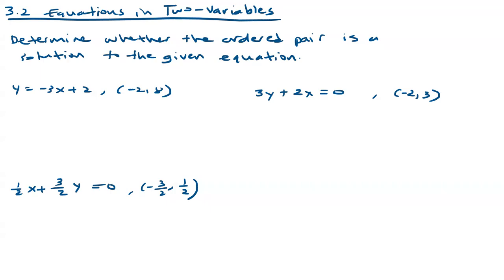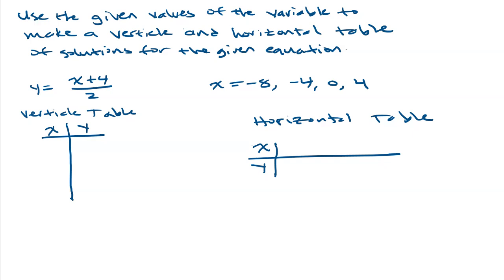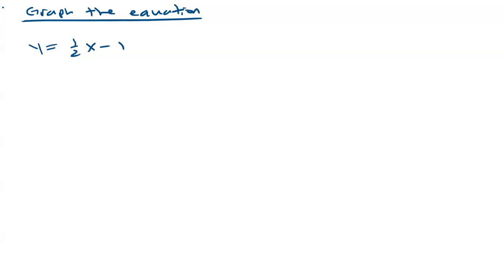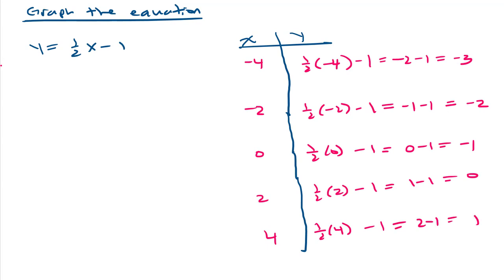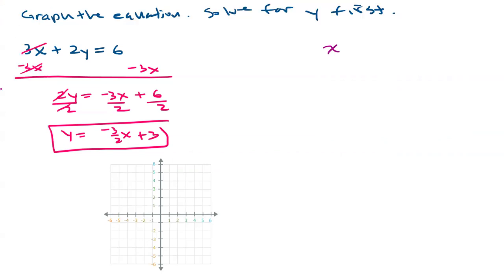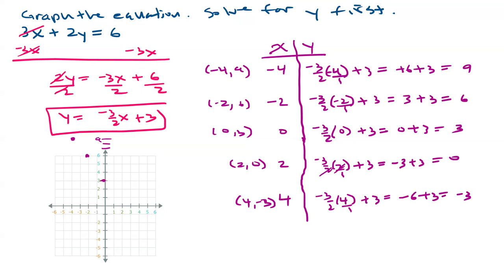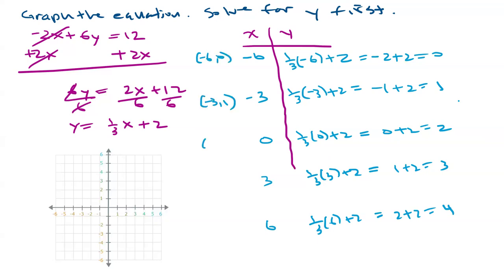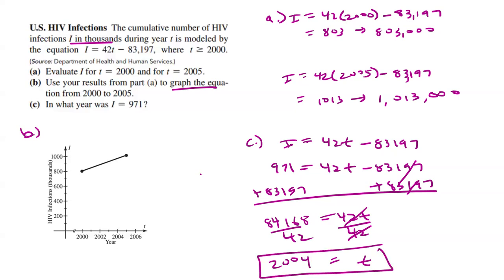3.2 Equations in Two Variables